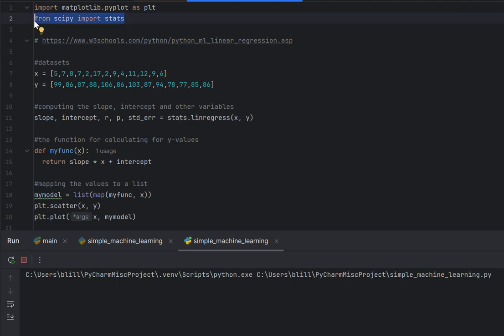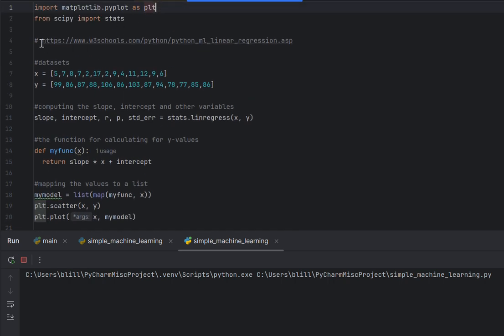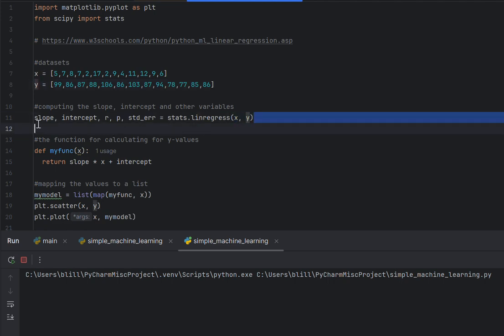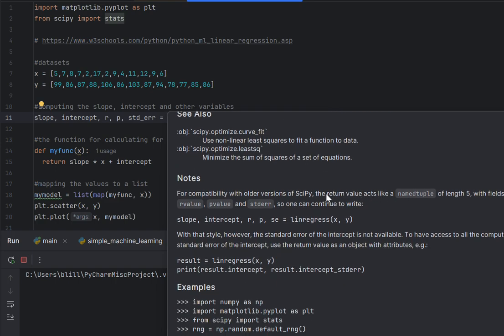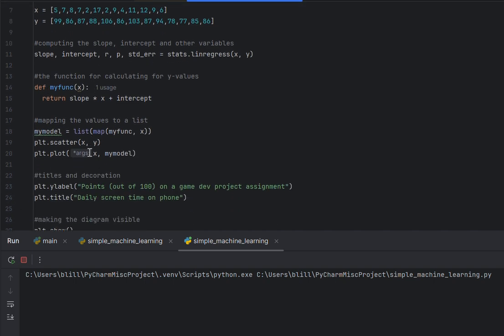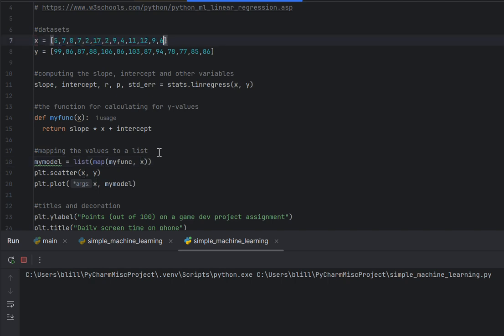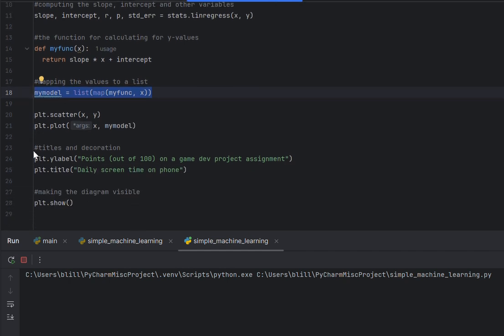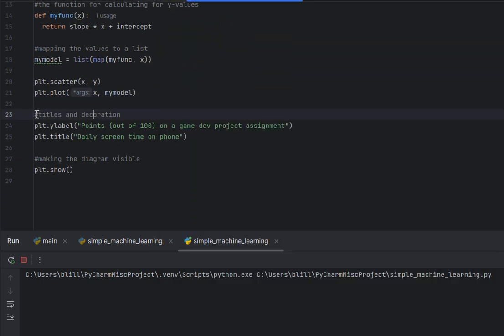Simple Machine Learning Algorithm in Python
FoSS Assignment 4